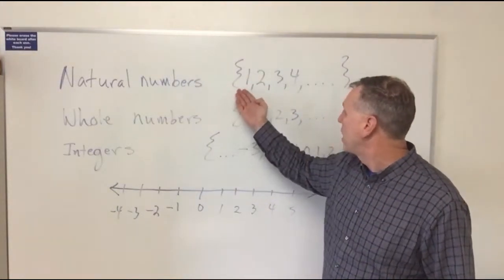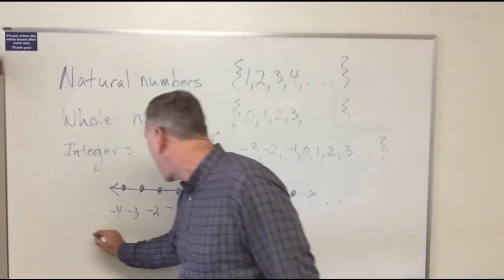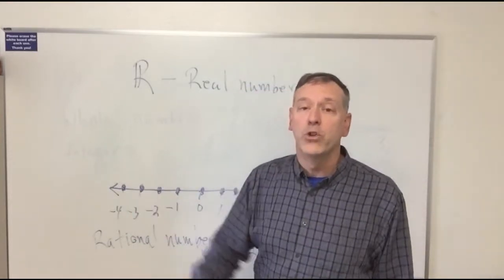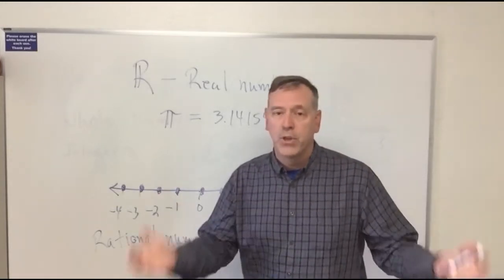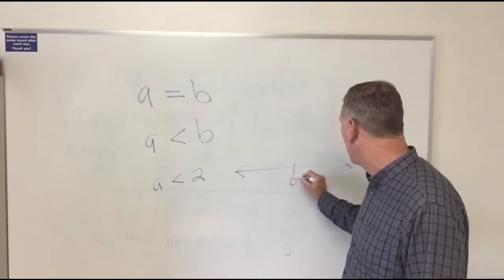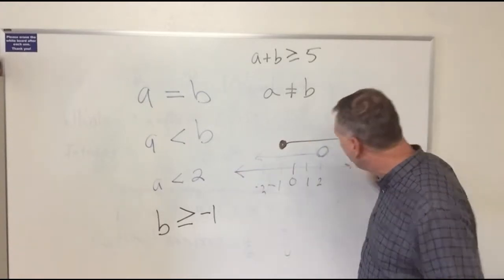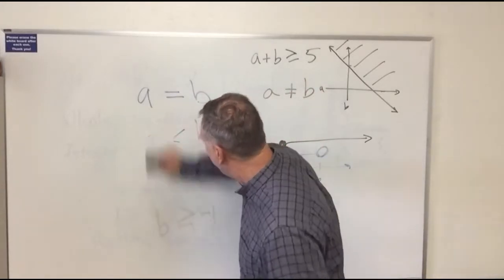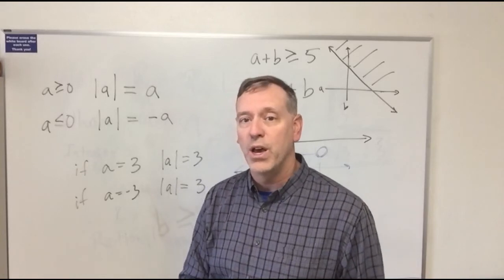Math1300Chapter1Section1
Math 1300 Chapter 1, Section 1 Video